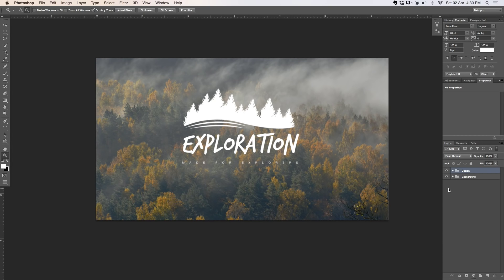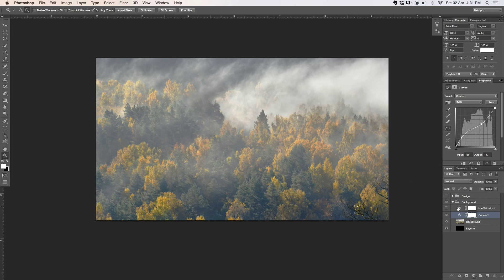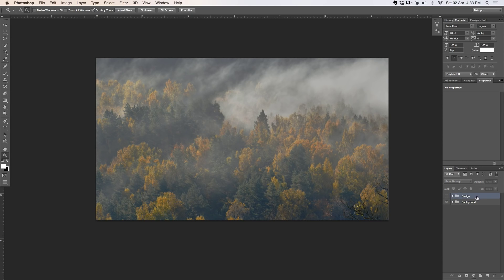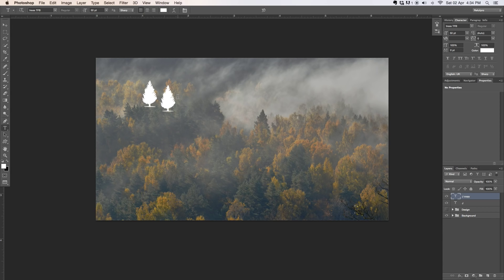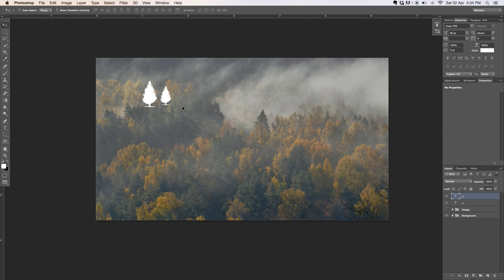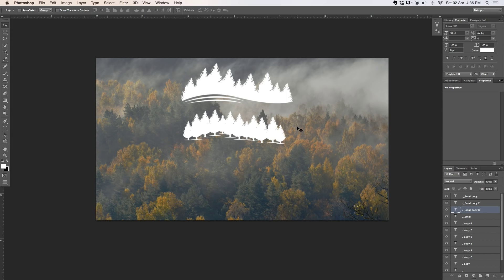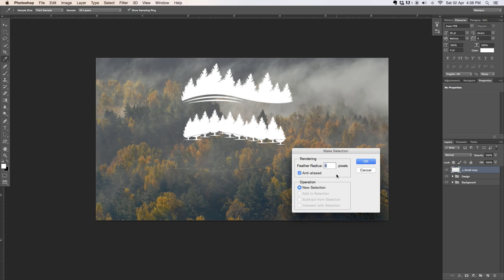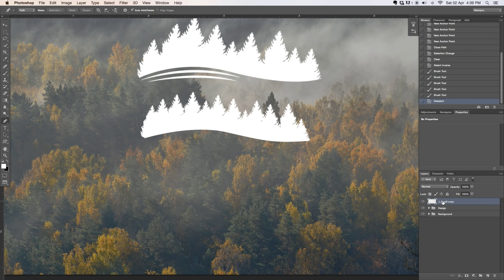How To Design A Exploration Logo In Photoshop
About this week's episode:

In this week's photoshop design tutorial, I'll be showing you how to design a simple Exploration Logo in Photoshop. Note: I've made a small spelling mistake near the end of the tutorial, but it does not impact how to design the actual logo.

FONTS USED:
• Trees EFB
• Trashhand
• Helvetica Neue